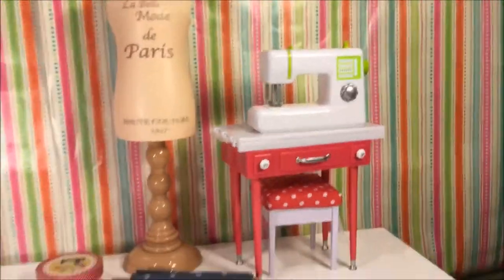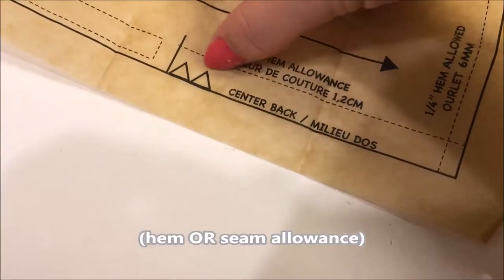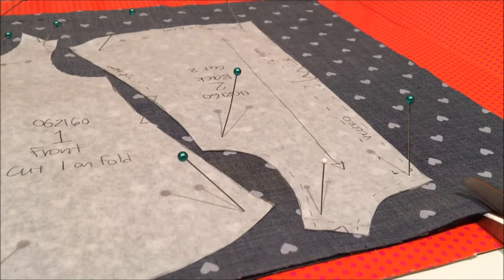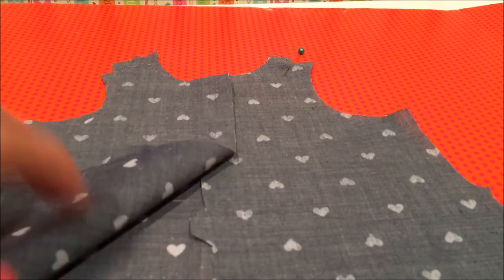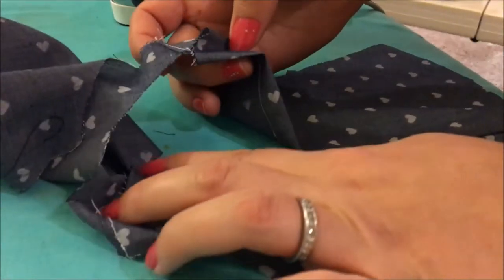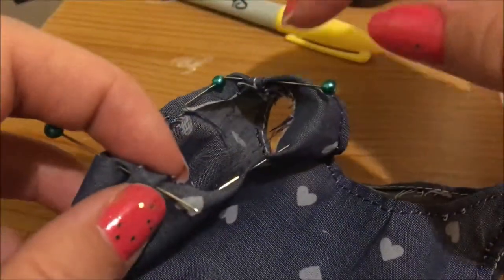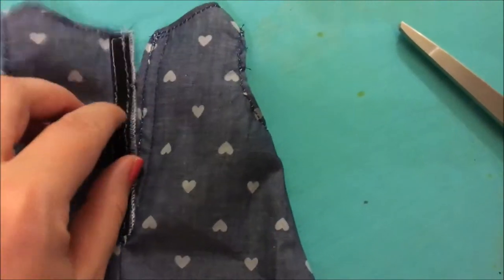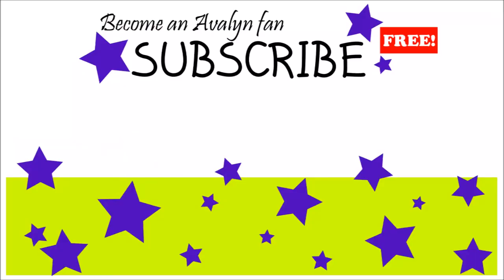How to Sew the It Seams Perfect Dress for 18-Inch Dolls by Our Generation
Learn how to read a doll dress pattern and sew a dress for your American Girl doll!

In Part One Avalyn unboxed the "It Seams Perfect" doll sewing machine toy from Our Generation (at Target), and inside there was a real sewing pattern and fabric to make a dress for an 18-inch doll!

This is Part Two where Avalyn sews the dress for her American Girl doll. Follow along to find out how to use the pattern to make your own dress for your 18-inch dolls, like American Girl and Our Generation.

Instructions were not included in the kit, so hopefully this will help someone figure out how to sew it! If you want to skip all of the step-by-step details you should be able to skip to the end of the video to find out what the dress looks like. Or you can follow-along and make a dress with me, hitting pause while you sew!

Music by Jahzzar: "Chiado", "Playtime", and "Avientu".